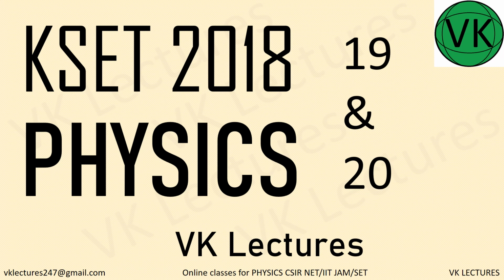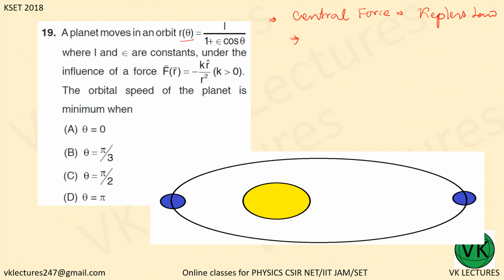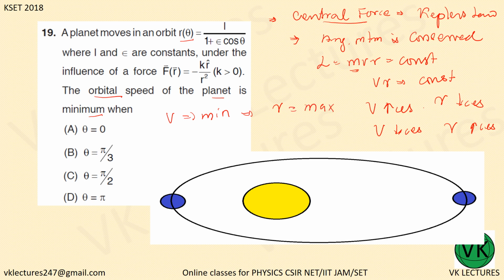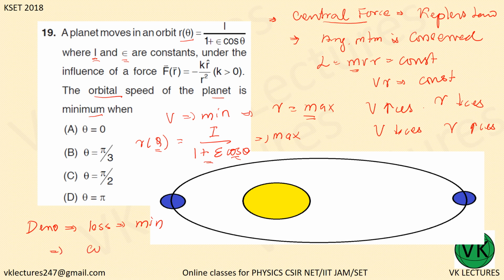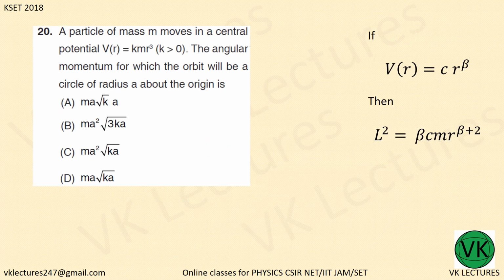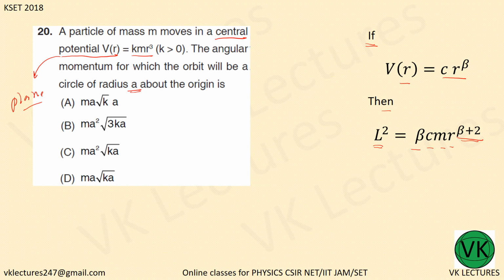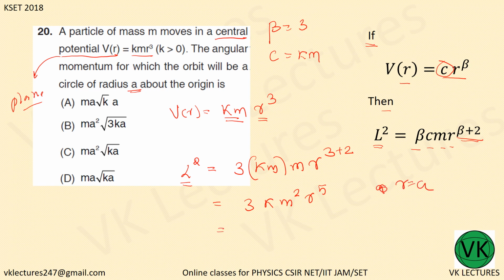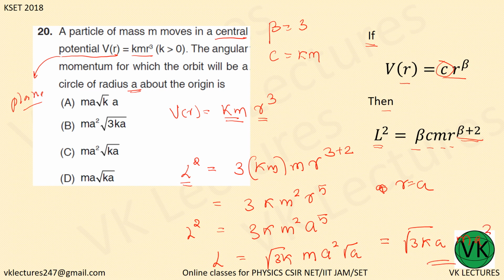10 KSET 2018